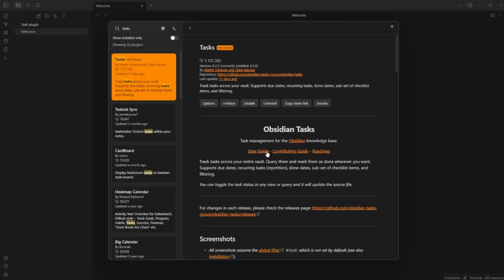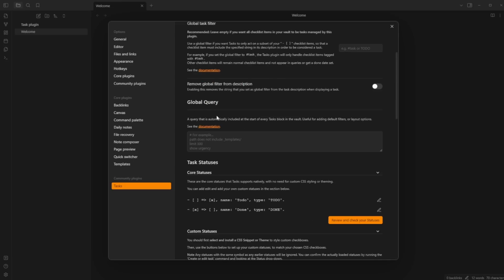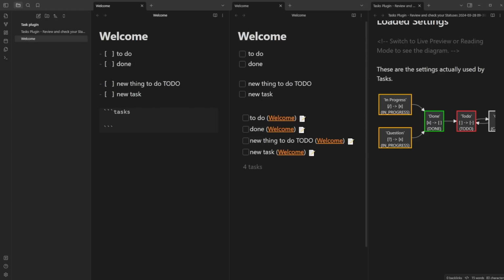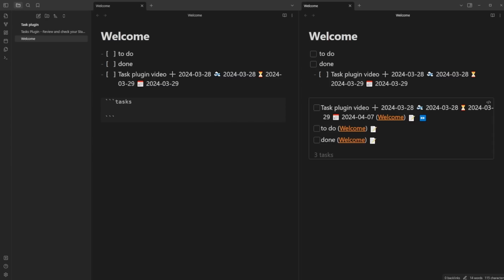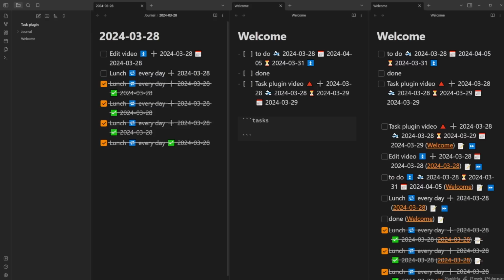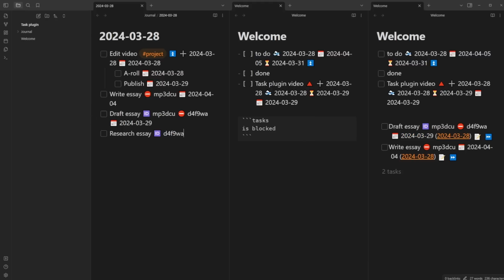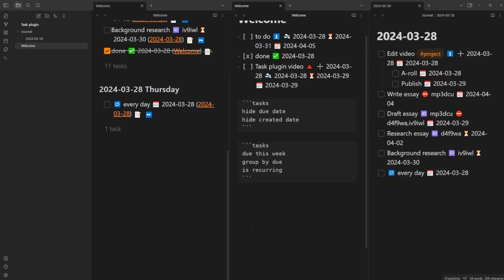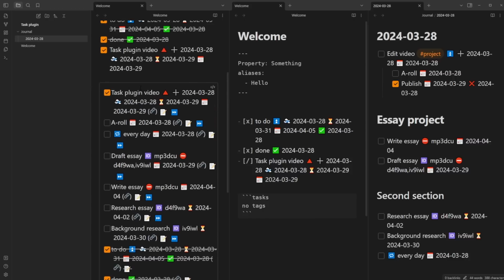The BEST tasks plugin in Obsidian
Timestamps:
0:00 Introduction
1:20 Task plugin settings
3:45 Global Filter
6:58 Global Query
7:36 Task Statuses
16:05 Date & Modal
23:28 Autosuggest & Dialog
25:27 Recurring Tasks
28:30 Tags
29:35 Subtasks
30:05 Task dependencies
33:05 Reschedule tasks
34:26 Task Queries
38:30 Backlinks in Queries
42:10 Querying files
44:10 Query result status change